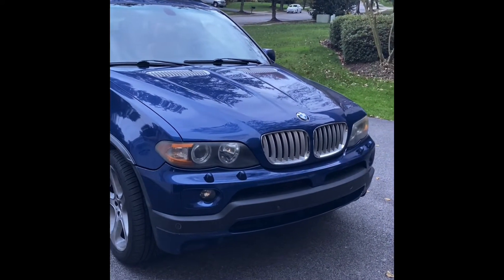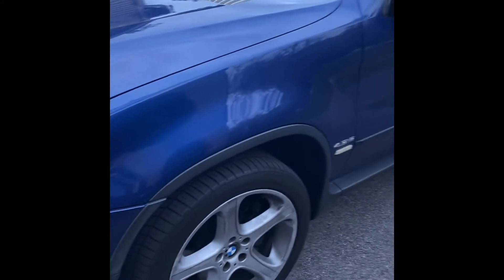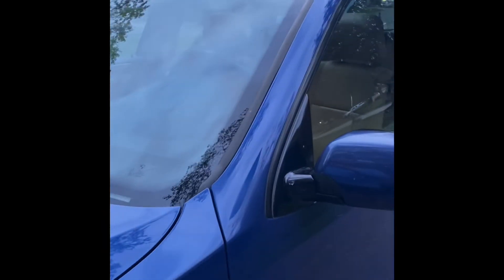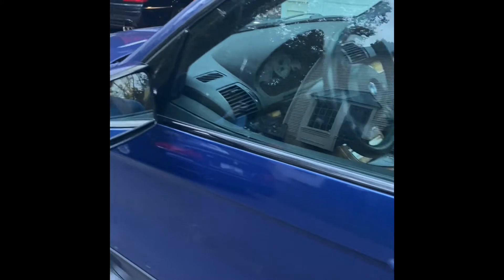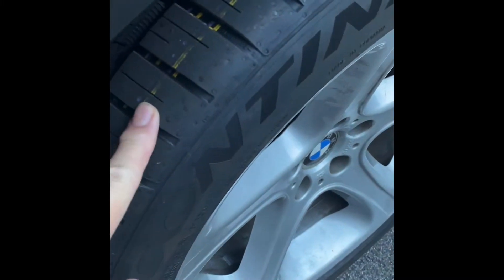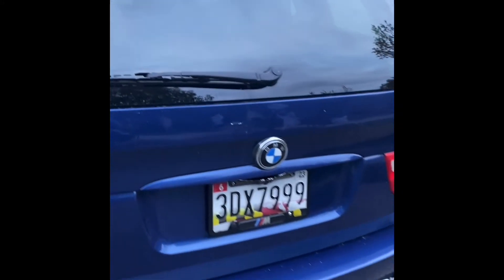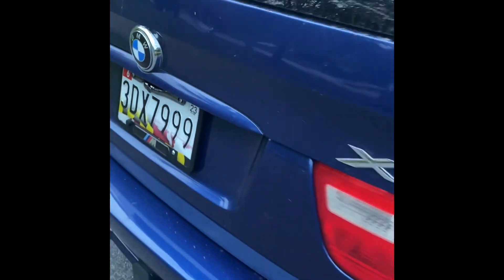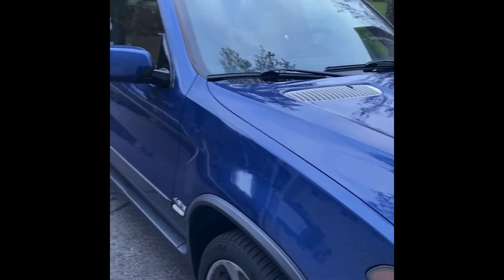2006 X5 4.8is Exterior Walk Around